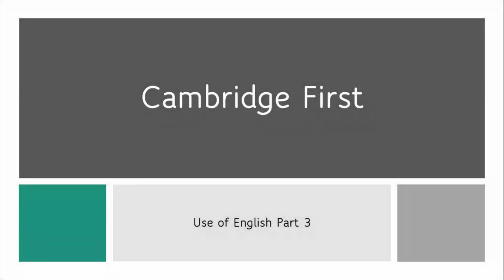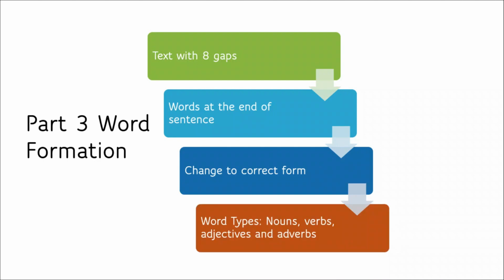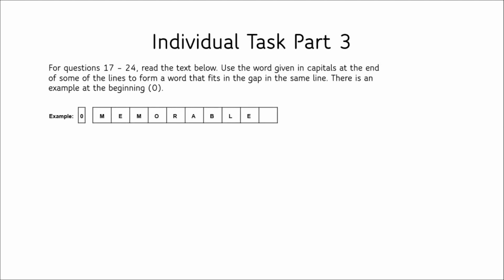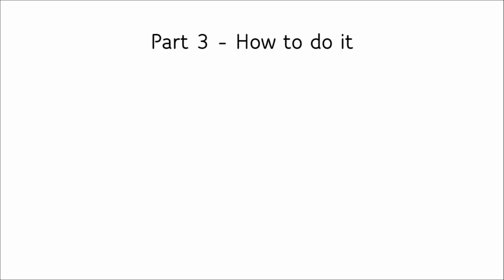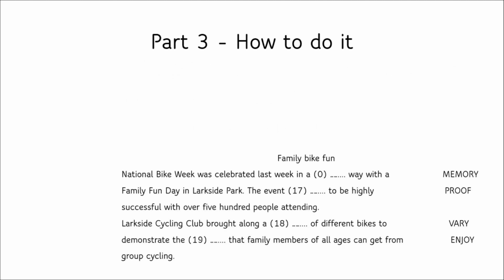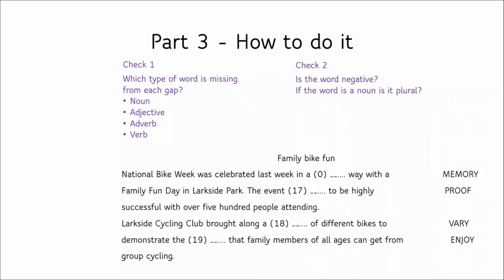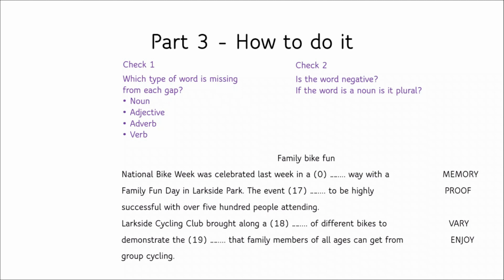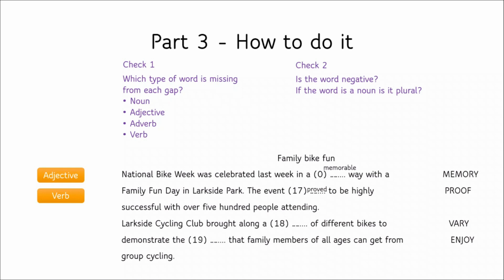Cambridge B2: How to do the Use of English Part 3 exercise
In this video, you’ll learn how to do Use of English Part 3 in the Cambridge B2 First (FCE) exam. This task tests word formation, and many students find it difficult. We explain the task step by step and show you how to choose the correct form of the word.